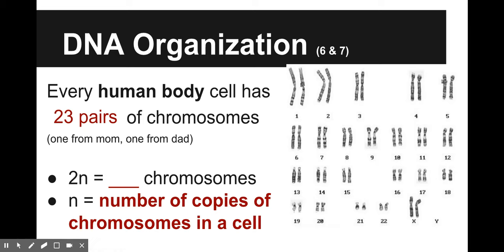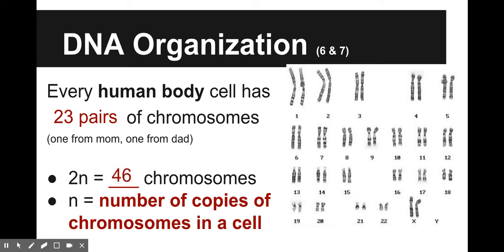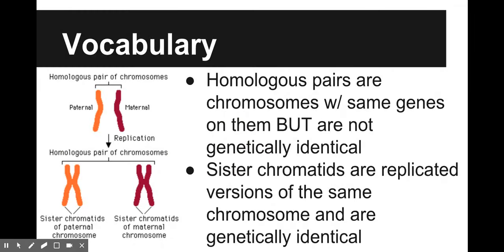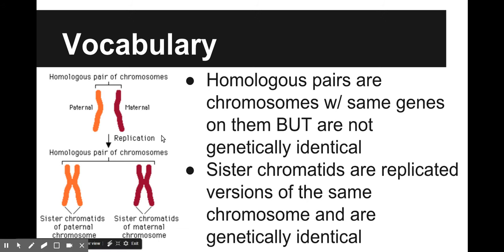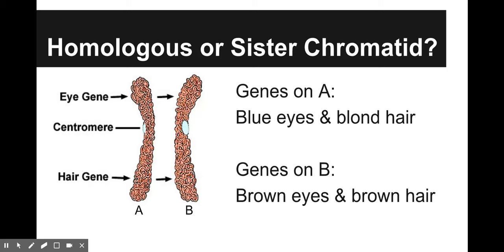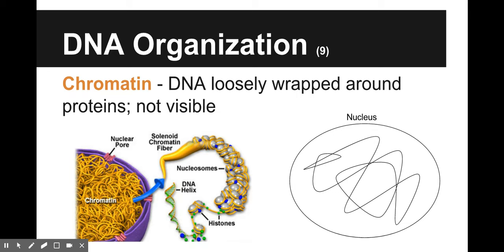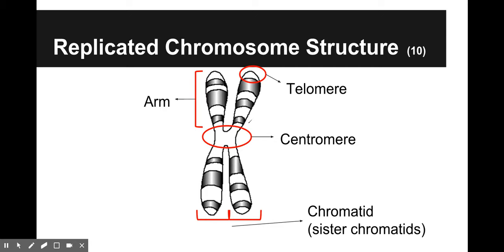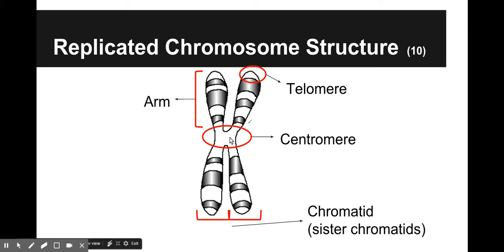Mitosis - Part 2